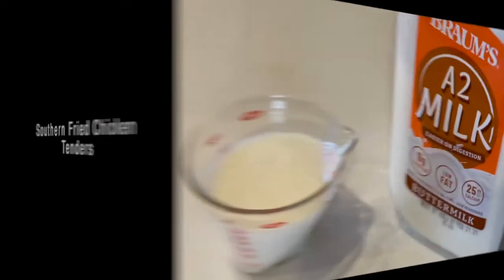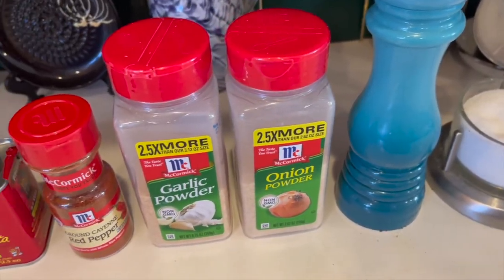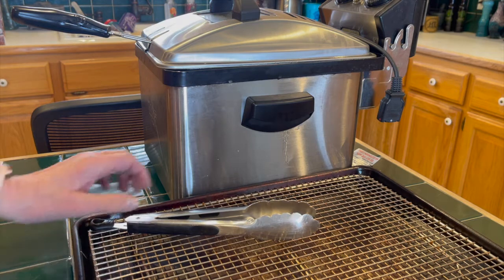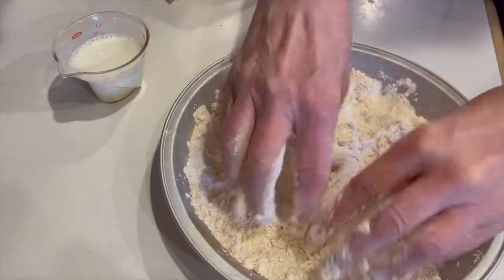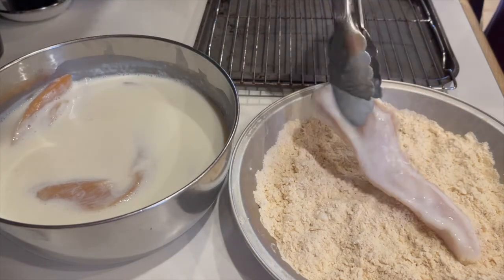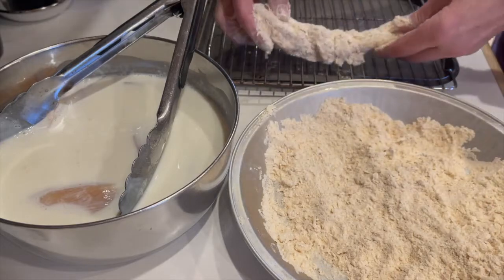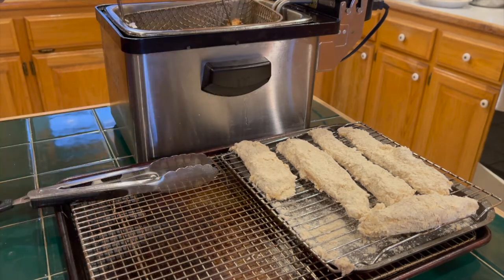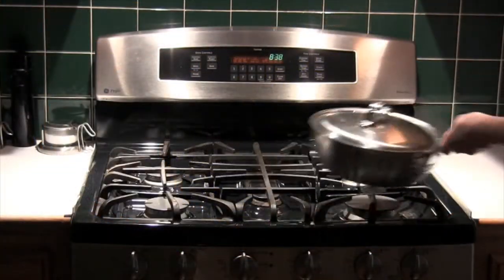Southern Fried Chicken Tenders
SOUTHERN FRIED CHICKEN

SEASONING

2 ½ C all purpose flour
2 tsp kosher salt
Black pepper to taste
1 Tbsp garlic powder
1 Tbsp onion powder
1 tsp cayenne or to taste
1 tsp smoked paprika
2 tsp baking powder

Mix all together in a bowl or zip top bag.  When ready to use, mix in a tablespoon or 2 into flour and mix well with your hands, rubbing it into the flour to make craggy bits.  The flour should still be dry but have the bits in it.  It may take a few minutes to do this.

(This dredge works well with other fried foods such as: bone in chicken, pork chops, onion strings and fried pickles.)

Chicken tenders or breasts cut into strips
(I brine my chicken first but you don’t have to) (see my brine video)
Buttermilk

In a large bowl or zip top bag, cover chicken in buttermilk and soak at least 2 hours or overnight.  Drain the chicken and put it into the dredge one at a time, pressing in the craggy bits.  Remove to a plate or draining rack and let it sit for about 10 minutes.  Preheat oil to 375 and have a clean draining rack set up for the cooked chicken.  Fry the tenders until golden brown and at least 160 degrees.  Place on the clean draining rack.  Serve with your favorite dipping sauce.